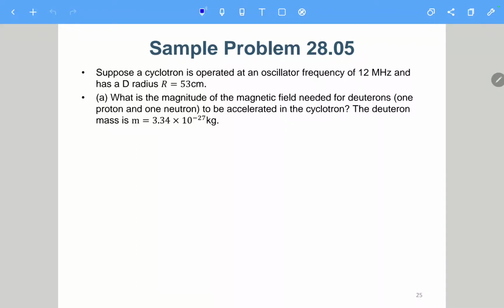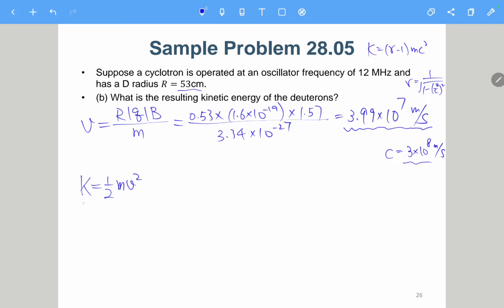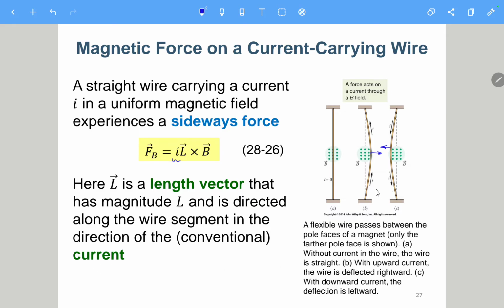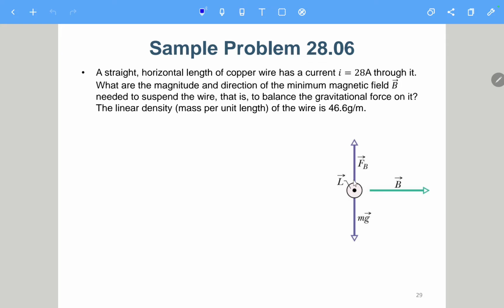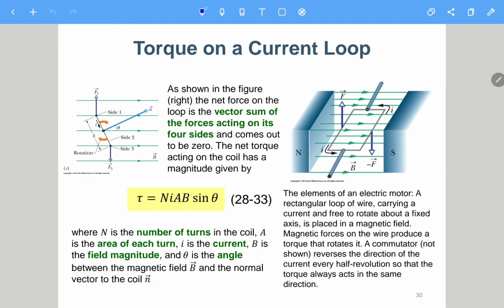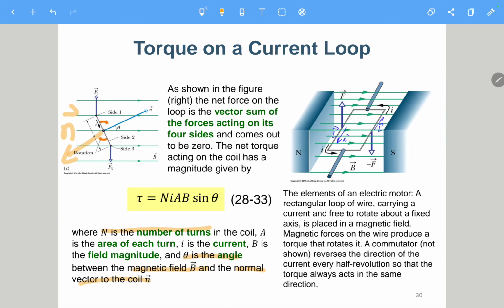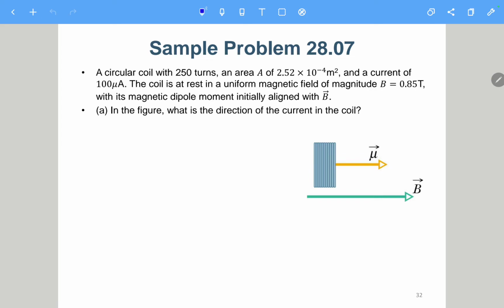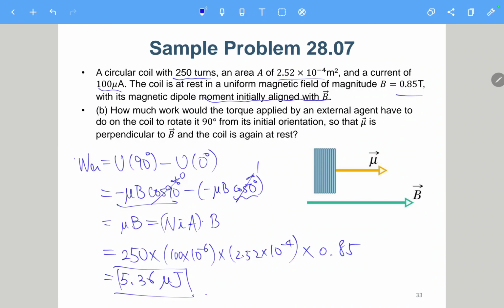Physics II - Chap. 28 Magnetic Field - Part IV - Fall 2022